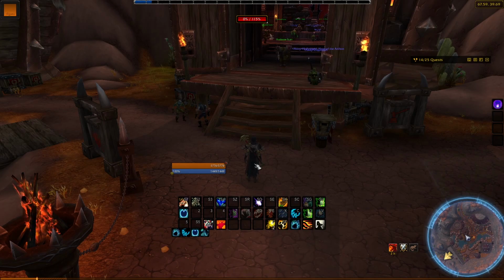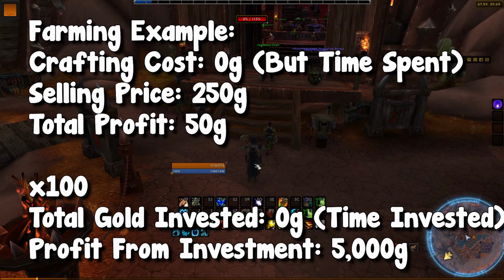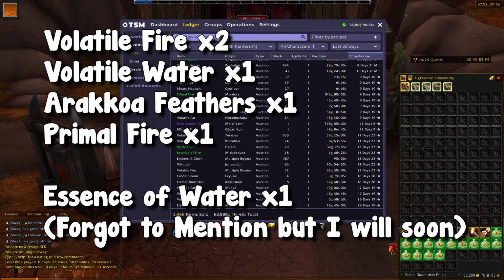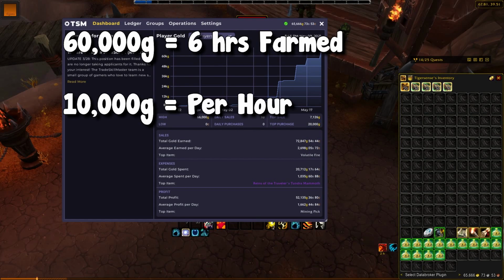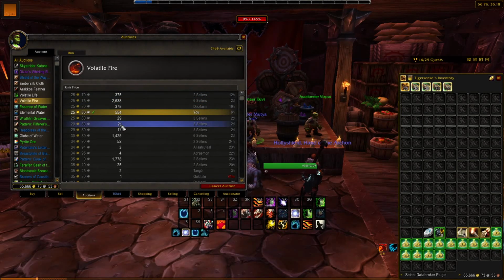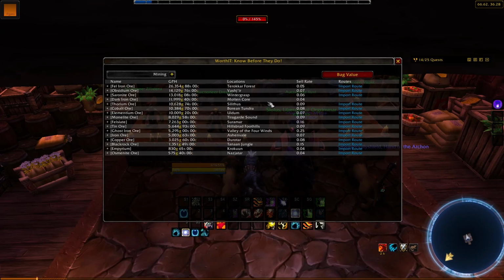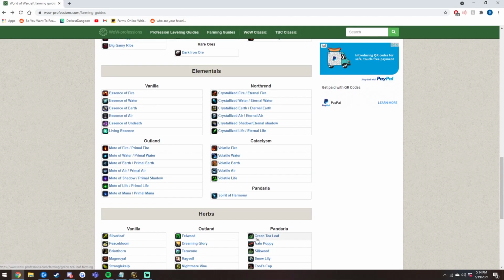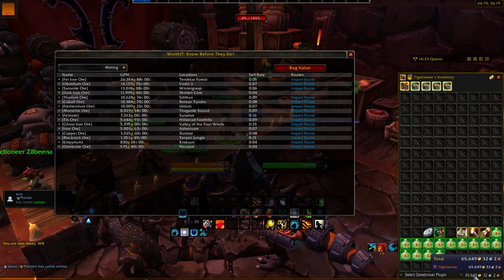Make 300k+ for Token Every Month - Play for FREE Guide | Shadowlands | WoW Gold Making Guide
This video goes over how to make enough gold to buy a WoW Token every month and play the game for free! We talk about Professions, Farms, Classes and show off my personal examples so you can get started!

✅ Gold Making Addons:

TSM, Loot Appraiser, WIT, Bagnon, Peddler/Scrap

0:00 Intro
1:39 Profit Per Day Breakdown
3:03 Reason behind Gathering
4:35 Market and AH Changes
5:20 Profession Recommendations
6:00 Best Class
7:22 Process Breakdown
16:20 Canceling/Reposting
19:37 Finding Farms/Routes
28:00 Summary
29:50 Outro